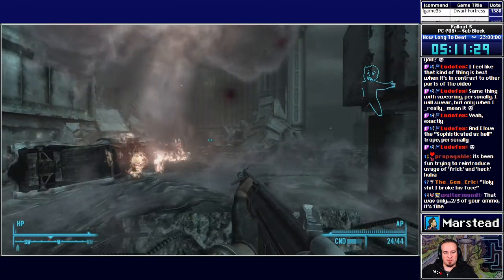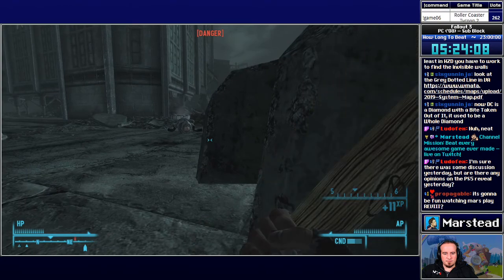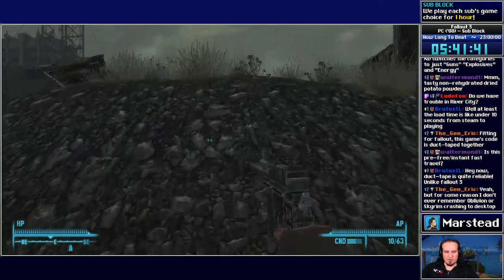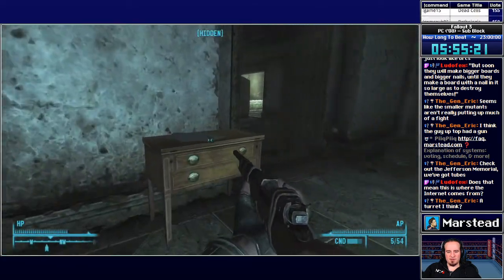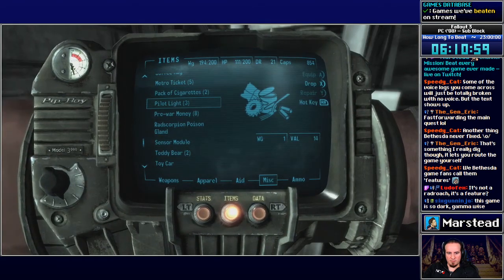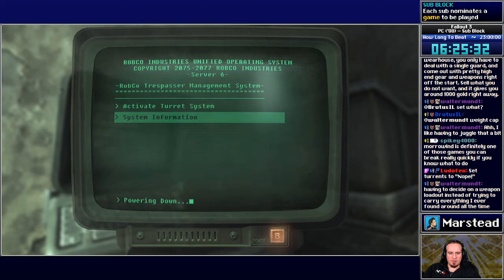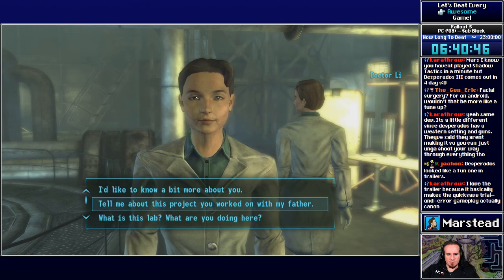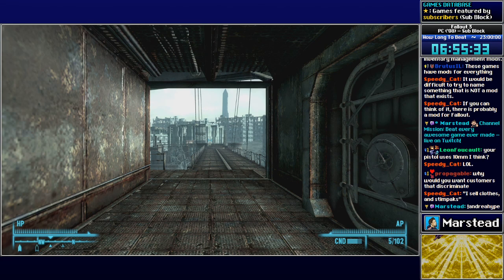▶️ Rivet City - Fallout 3 [Blind] (Episode 6)